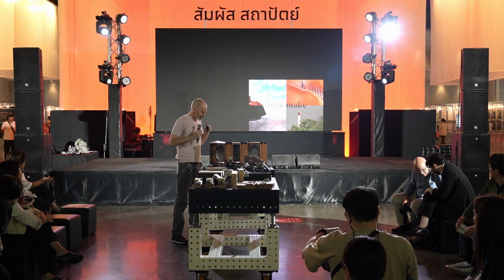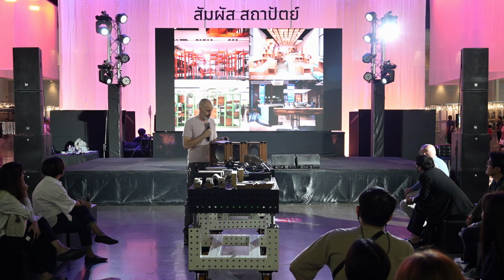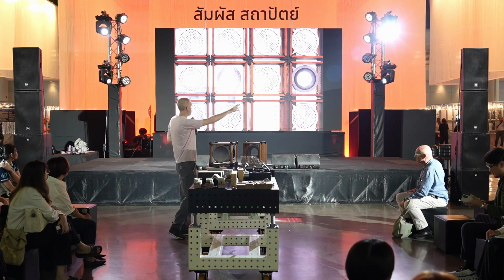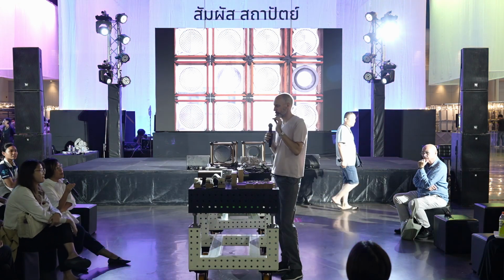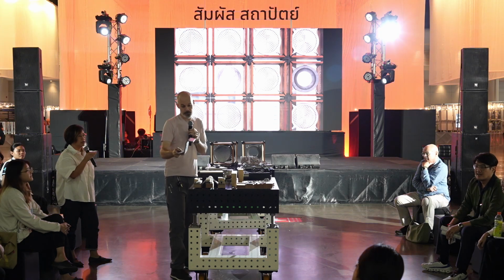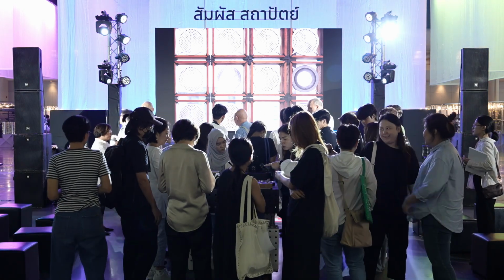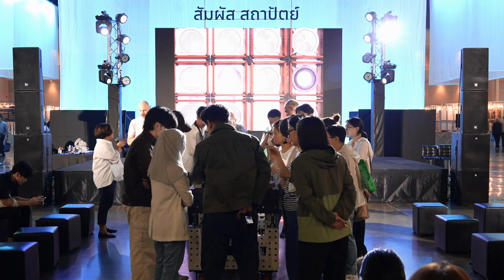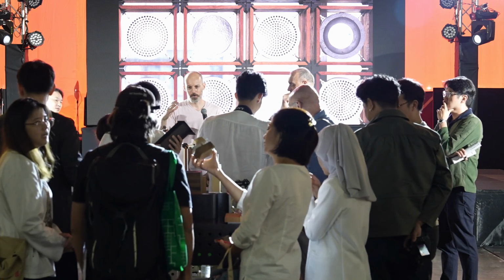ASA Collective Experience 2024 - Material And Labor Industrial Craft As A Catalyst For Architectural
Mr. David Schafer ผู้ก่อตั้ง Studiomake สตูดิโอออกแบบที่เน้นการคิดค้นและการทำงานจริงกับวัสดุ เจ้าของผลงานที่มีชื่อเสียงอย่าง อาคารลอยน้ำ Guan Yin Pavillion และ Pattana Gallery มหาวิทยาลัยรังสิต มาร่วมพูดคุยในหัวข้อ “Material and Labor : Industrial cralf as a catalyst for architectural”

งานสถาปนิก'67 | ASA Collective Experience 2024
วันพฤหัสบดีที่  2 พฤษภาคม 2567 เวลา 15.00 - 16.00 น.